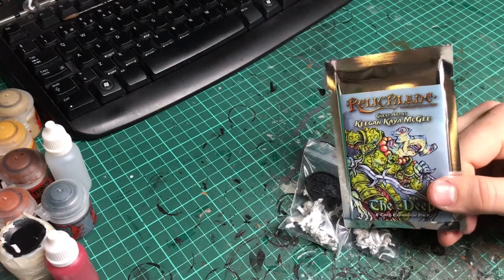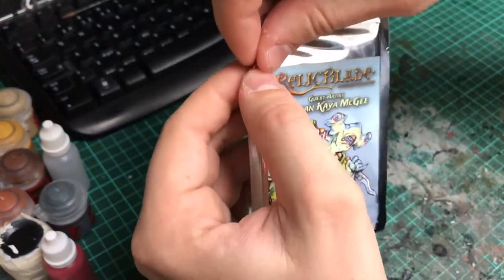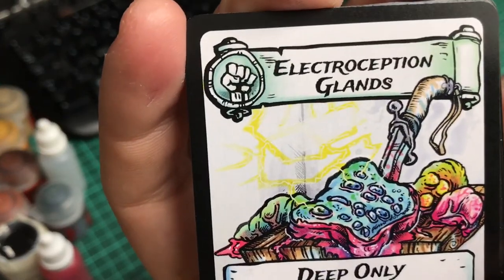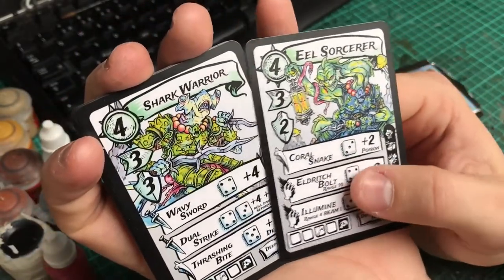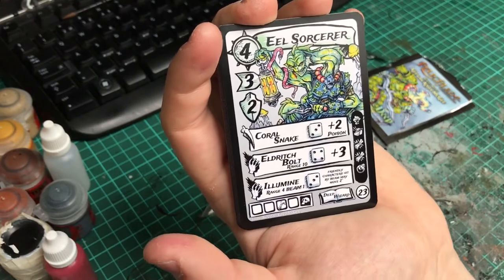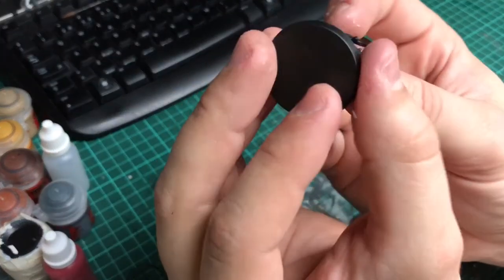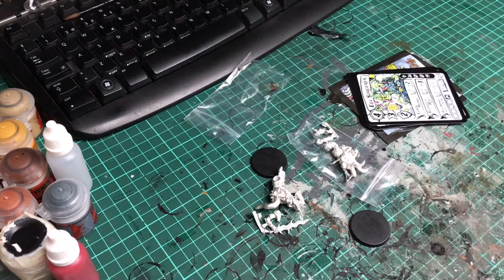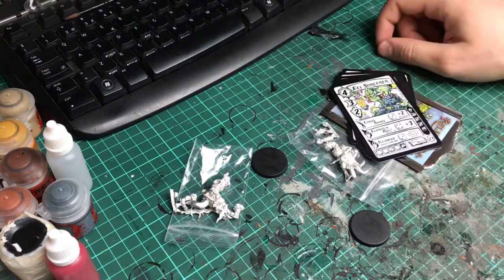Unboxing the Deep for Relicblade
The latest Kickstarter for Relicblade was just delivered! This is the The Deep expansion! This neat game is by Sean Sutter from Metal King Studio, and The Deep is a collaborations between him and guest artist Keegan Kaya McGee